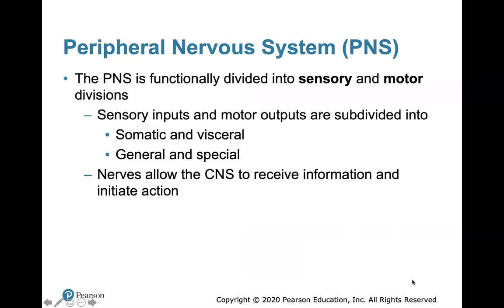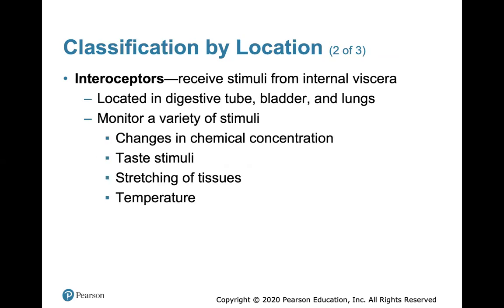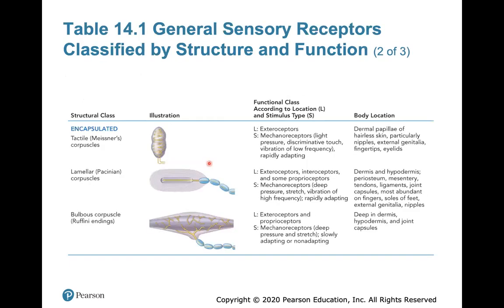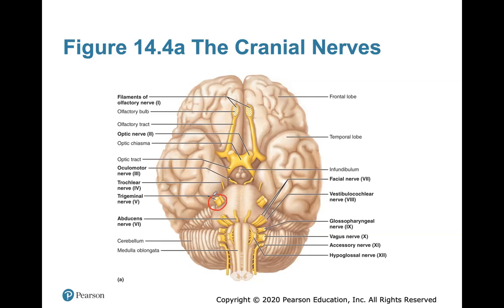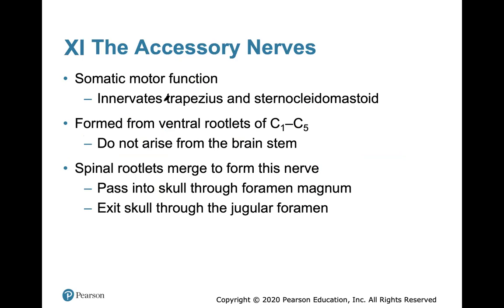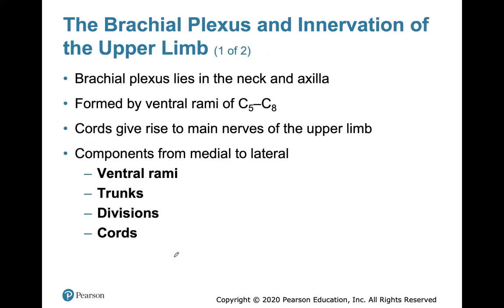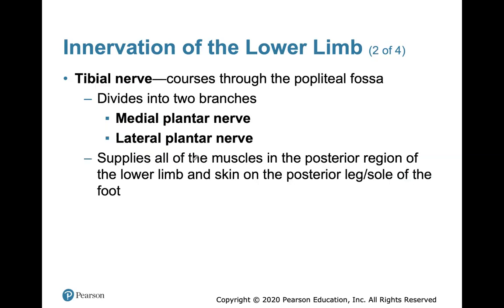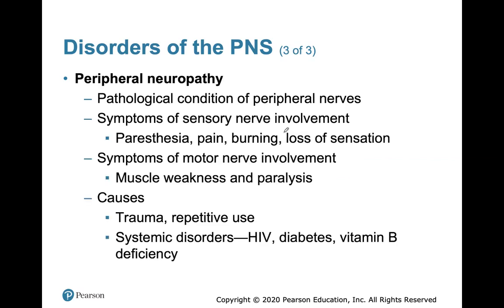Ch. 14 (PNS)